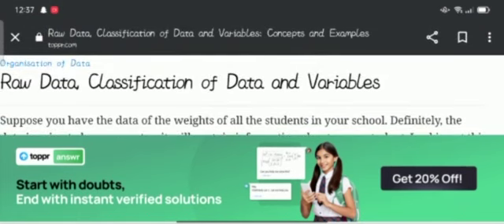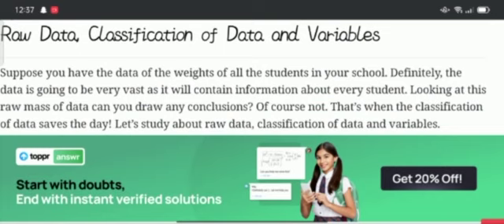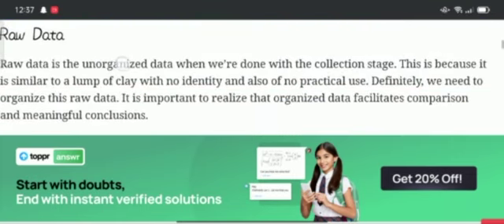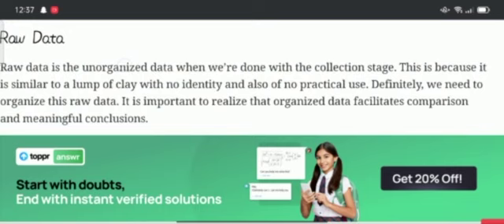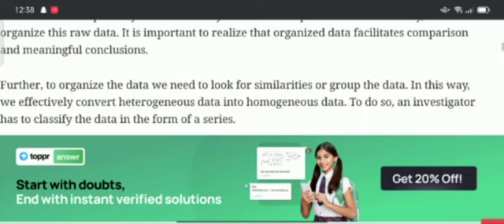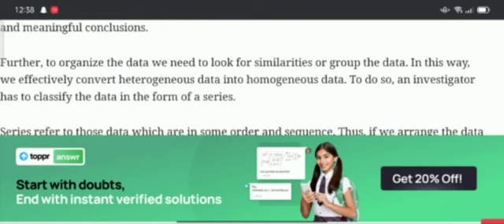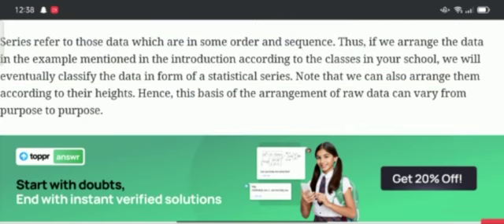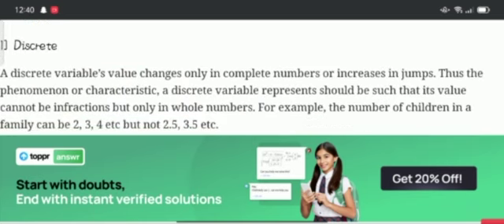Raw Data classification of data and variables